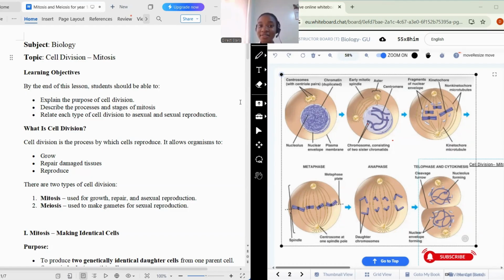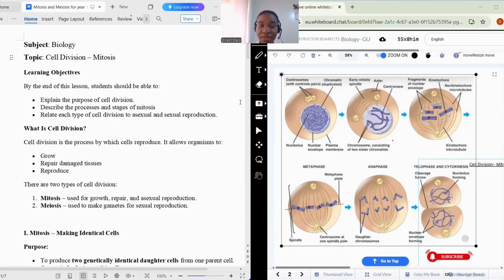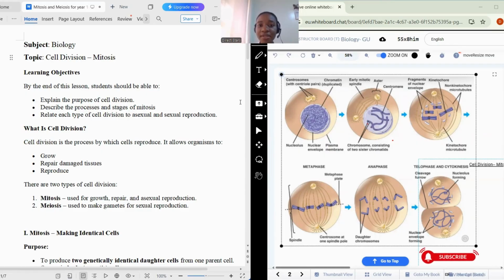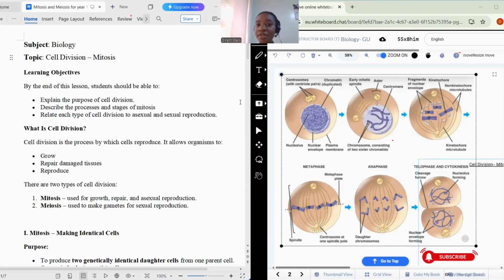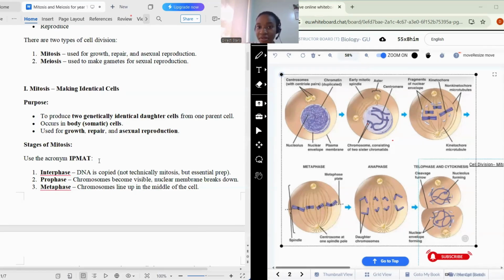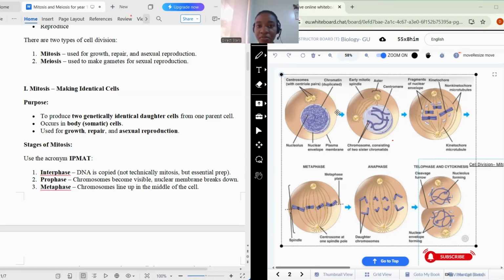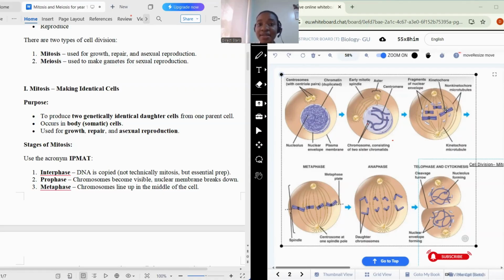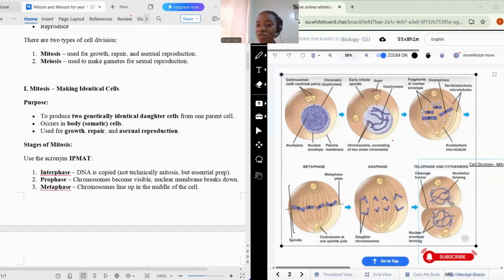Direct Stars Biology Mitosis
Mitosis | Direct Stars Biology Class

Welcome to Direct Stars Online Tuition!
In this lesson, we break down Mitosis step by step, making it simple and easy to understand. You’ll learn the stages of cell division, their importance, and how to answer exam-style questions with confidence.

✅ Perfect for GCSE, A-level, and AP Biology students.
✅ Designed to help you prepare effectively for your exams.
✅ Clear explanations with examples you can relate to.